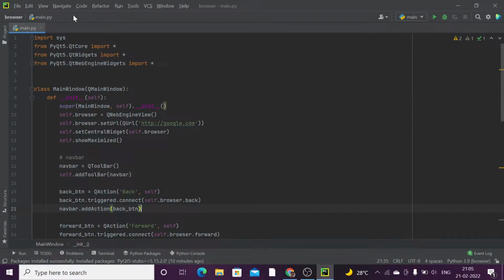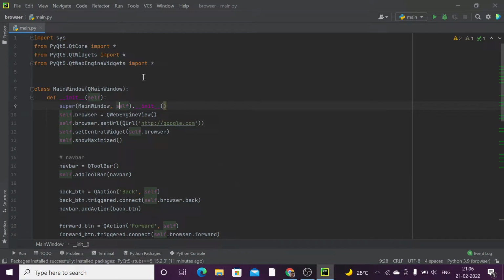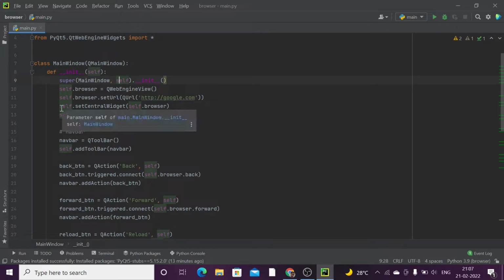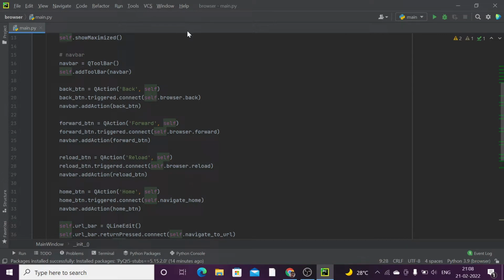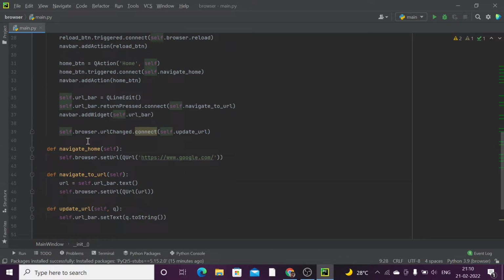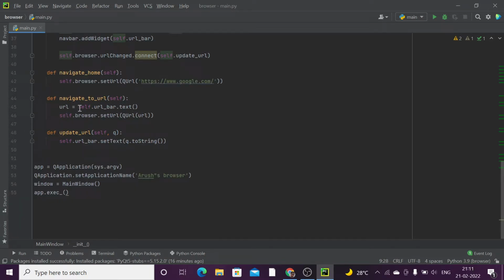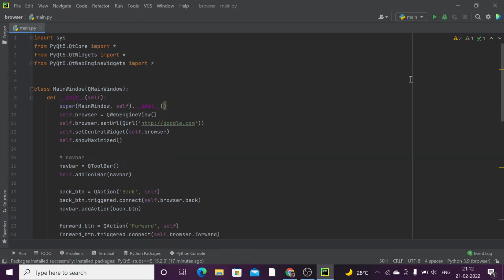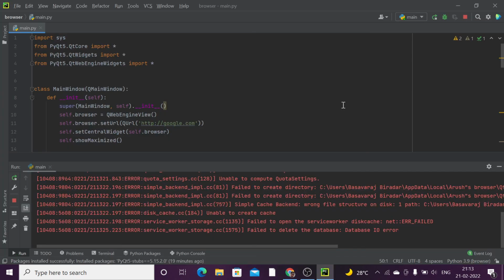Creating your own browser | Chrome | Edge | Experimental Man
Hello guys in this video we are gonna  ditch google chrome and create our own cool browser ! The Discord link will be added soon as the work is still going on. Until that you can ask or suggest in the comments.